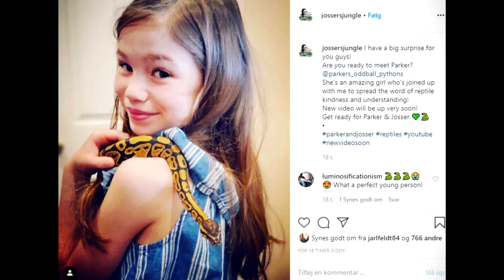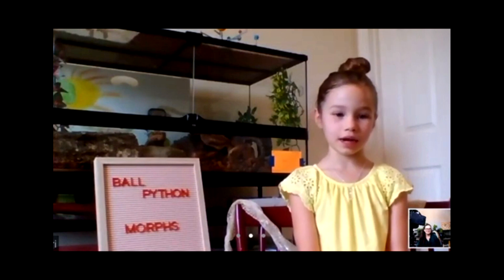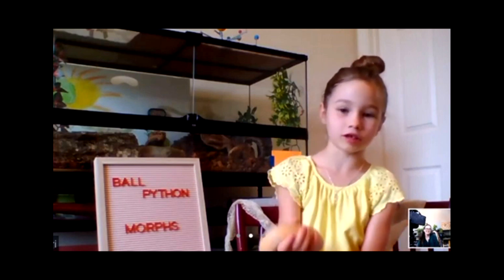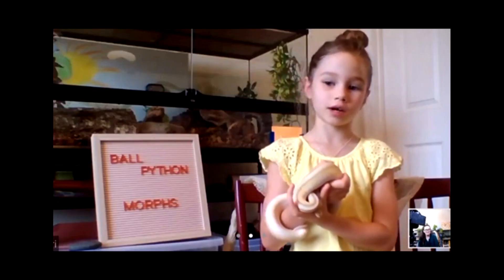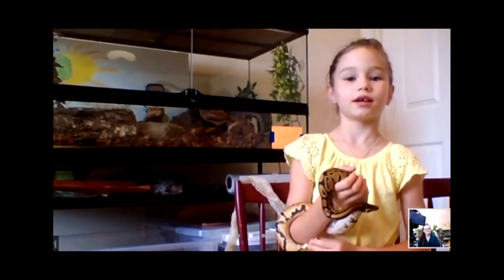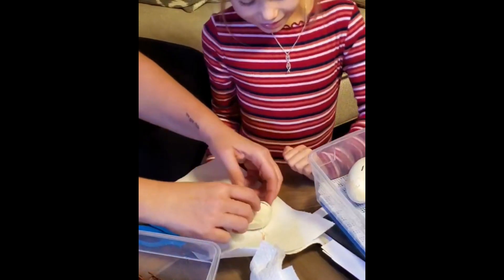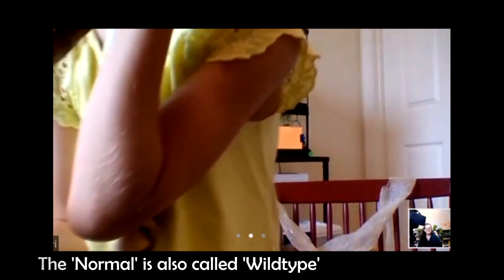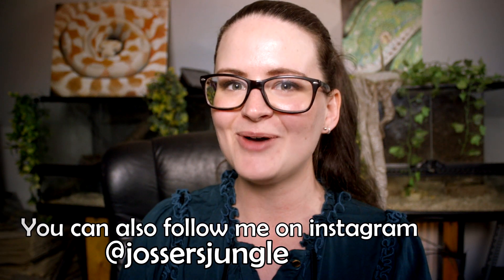Parker & Josser : BALL PYTHON MORPHS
Remember to swing by Parkers Instagram at @parkers_oddball_pythons